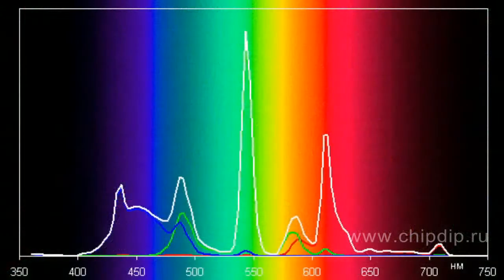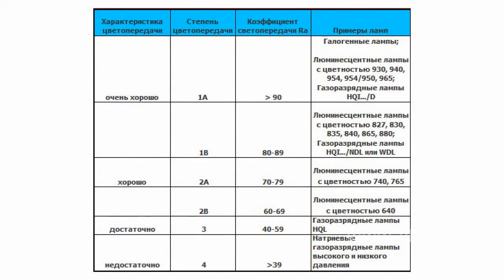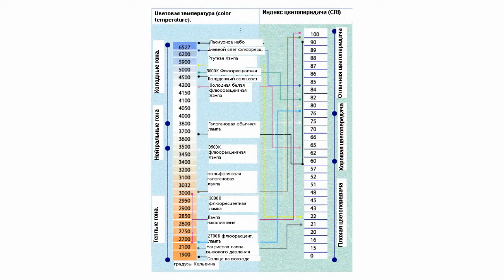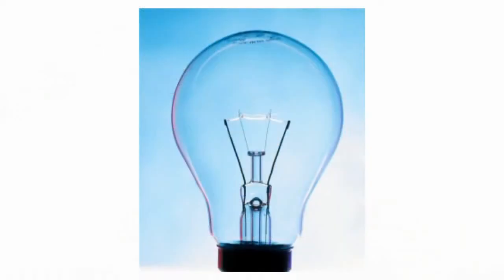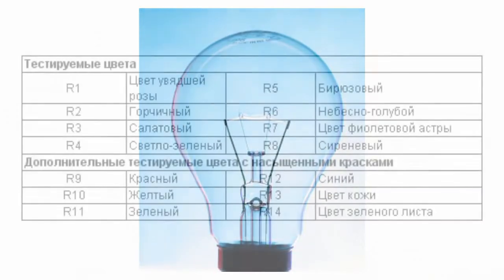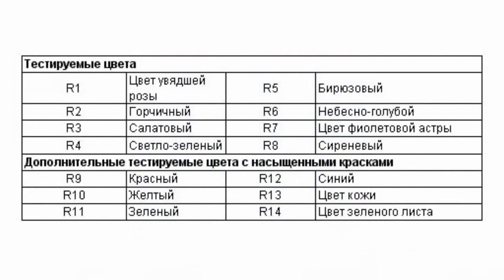Color rendering index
Color rendering index       While lightening objects with different types of lamps the result we see can be different. We mean different color rendering, how the object or the picture will look under the light of this or that lamp but not brightness of a lamp.       Sometimes colors will look more precise and natural. But sometimes they will differ from those in daylight conditions        Let us remember what occurs when it's a lamp with red light filter.        Light spectrum of lamps is not regular and color rendering depends on lamp energy in this or that part of spectrum.       Character of color rendering describes us to what extent surrounding objects look natural under light of this lamp. To define quantity we use a color rendering index. Its' a relative quantity, from 0 to 100, describing how much color under light of the tested lamp corresponds to natural color of the object.100 means full correspondence as under sunlight, i.e. while lightening by such a tested light source colors are extremely true. Incandescent lamps are close to such result.        Index is usually denoted with Ra. 8 test colors lighted with a test lamp and then with a standard lamp of the same color temperature are used for defining this index.       The less difference between test colors in rendering the better color rendering of a tested lamp that, depending on index rate, is characterized as a lamp with low, sufficient, good or very good color rendering.        There exists a system that mathematically compares changes in color spectrum for the same colors lighted with a standard light source. Average differences are deducted from 100 and you get a color rendering index.       Comfort values for human eye begin from 80. On this basis light-emitting-diode lamps are good.       What is this index for? For classification of light sources. It's for understanding of designation of different lamps.